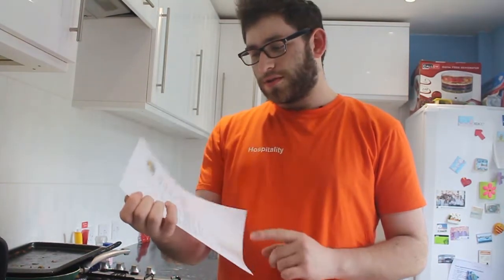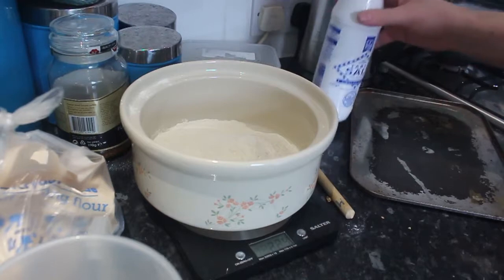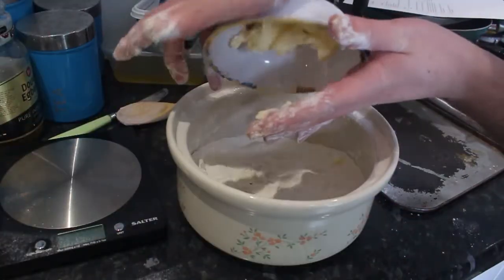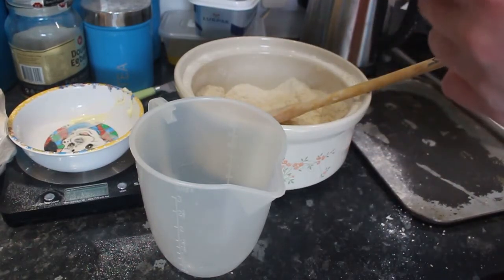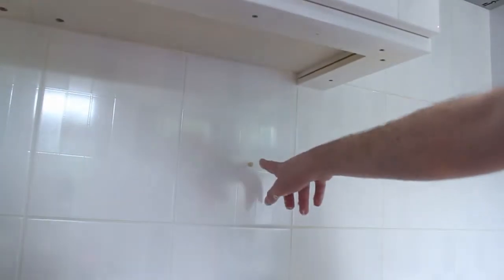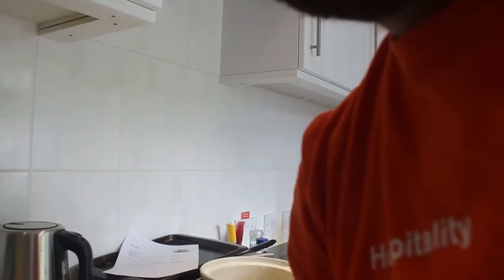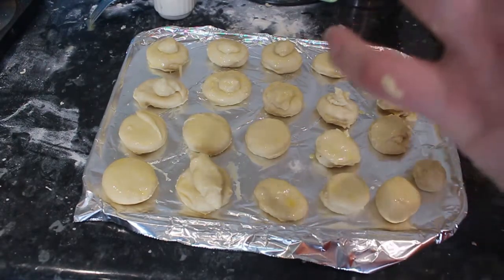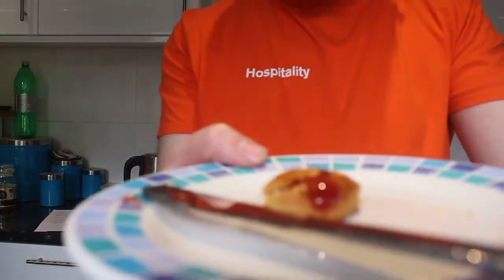I Knead A Hobby ft. Scones - Ep 1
So, yes... I tried baking Scones, and they came out kinda like crackers. Eh, I'll try again sometime. Enjoy none the less!